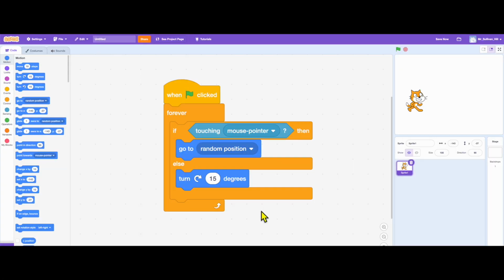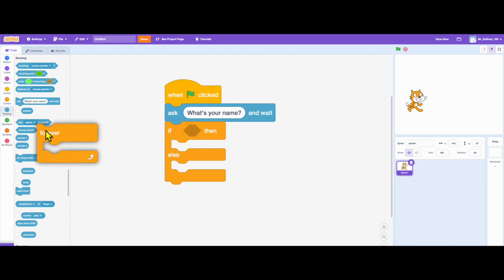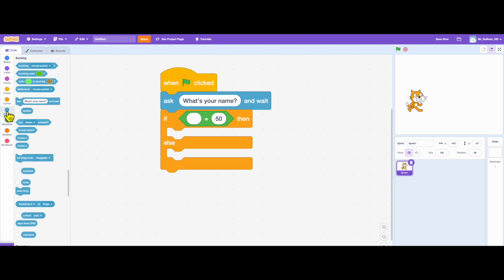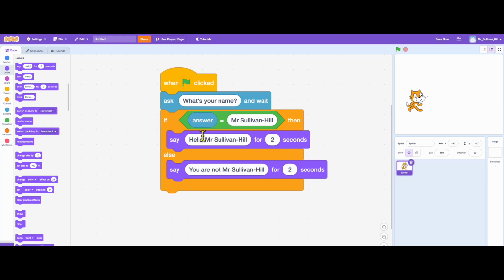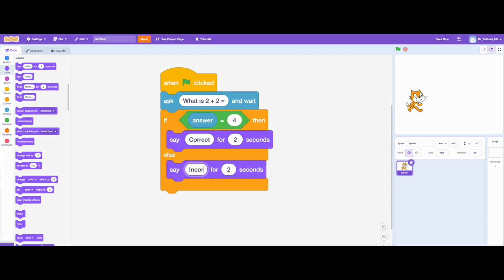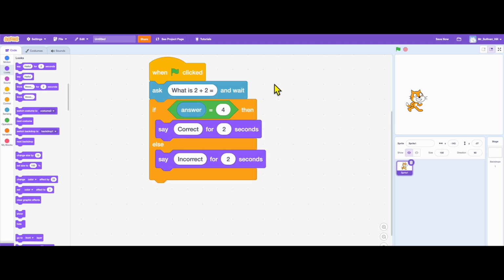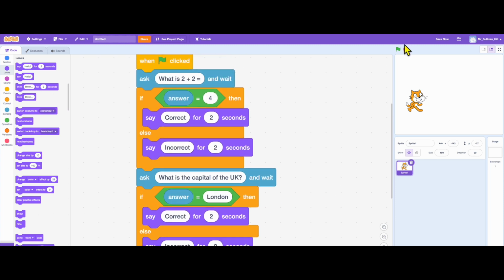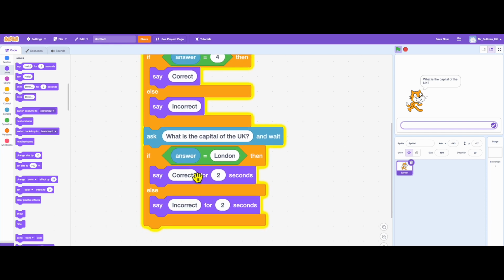Scratch #003 - Selection Part 3 (asking questions, setting answers)